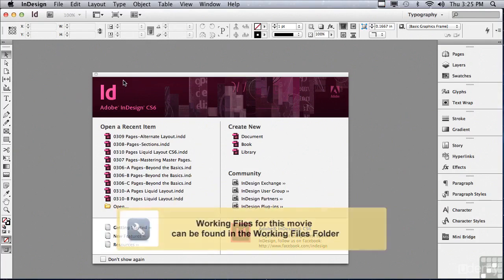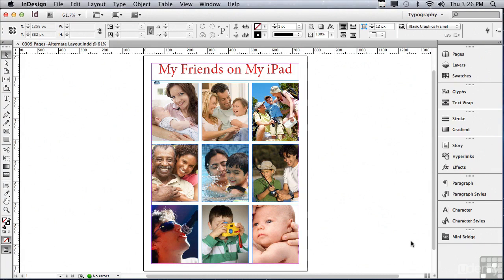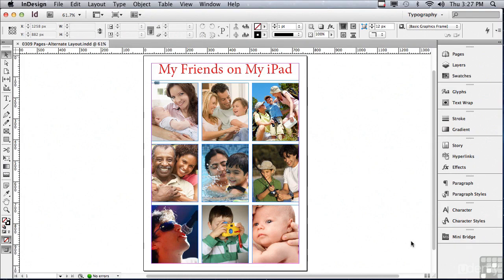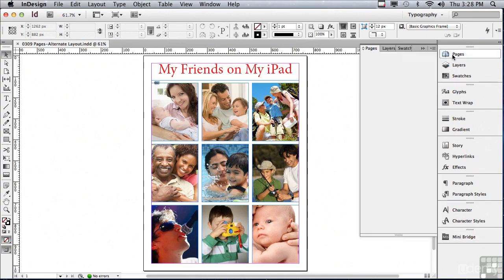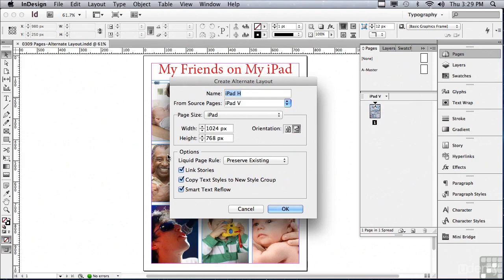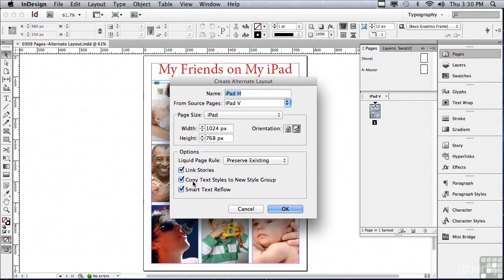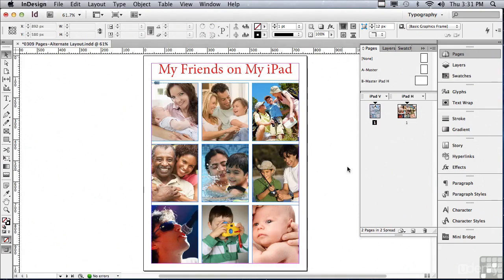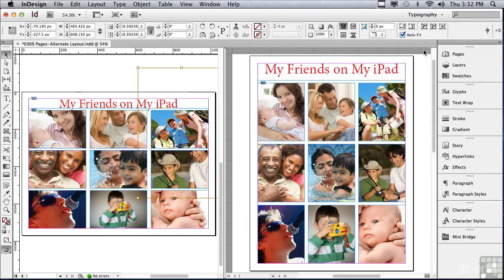tutorial adobe indesign Pages Using Alternate Layout